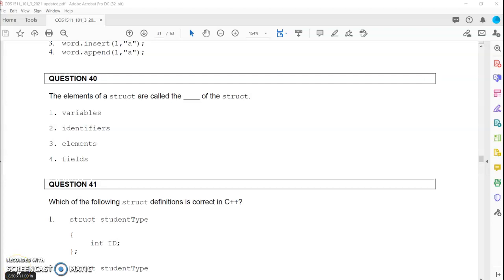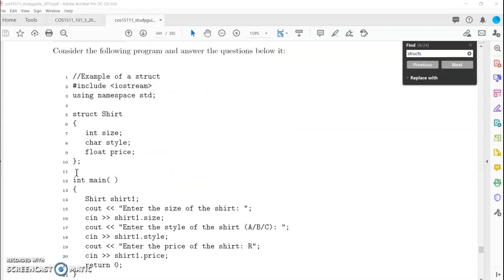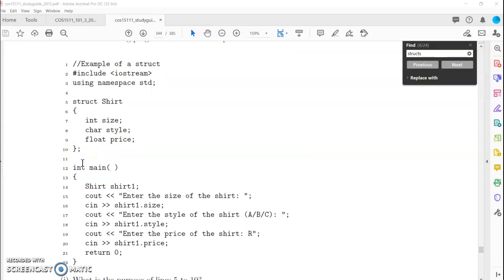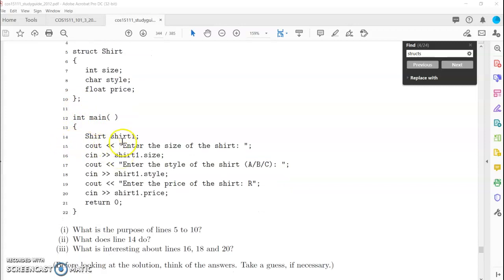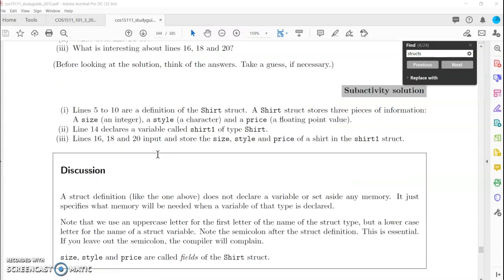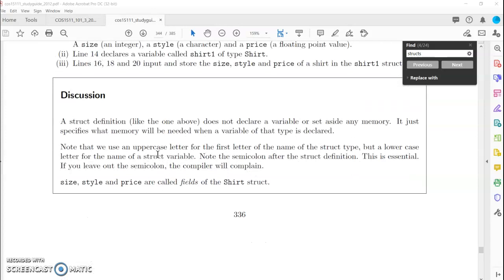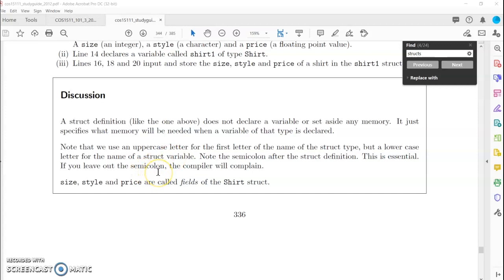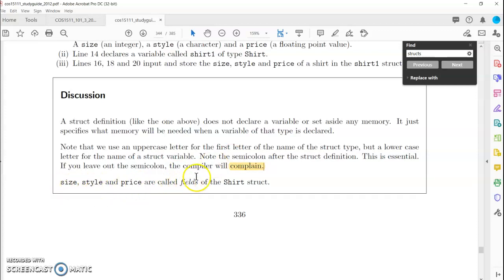A02 Q40 STRUCT definition record field semicolon